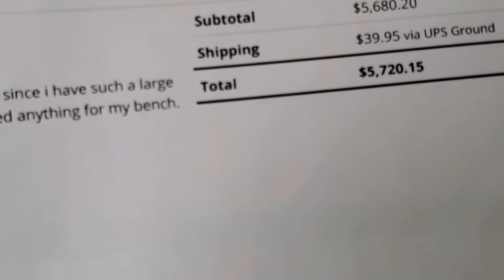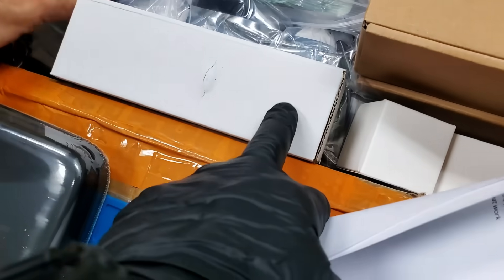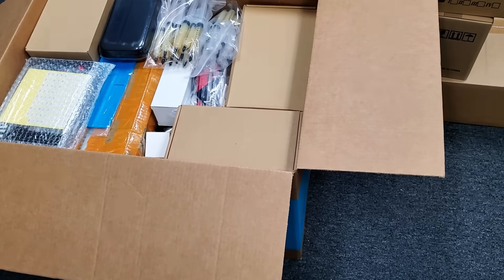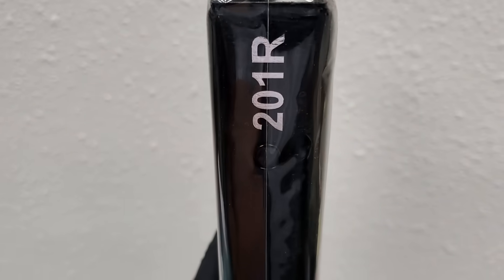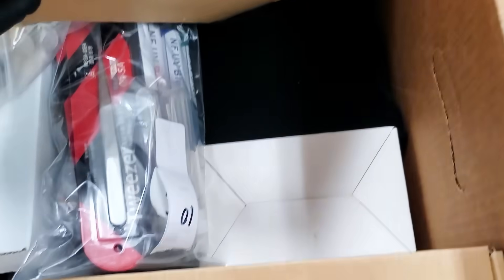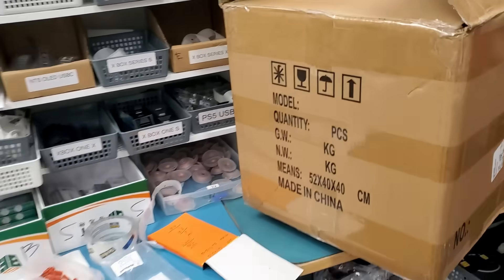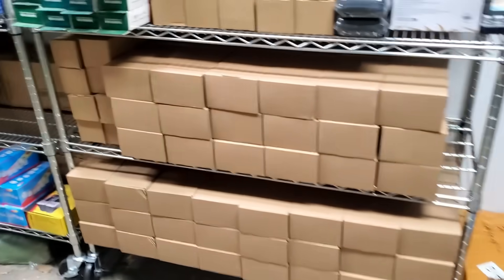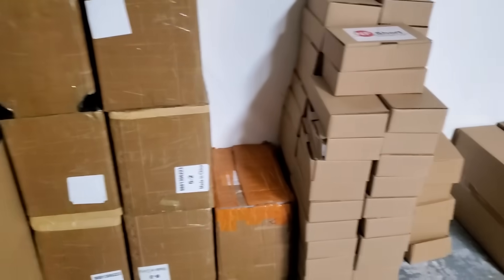Behind the Scenes: Fulfilling a Huge $5,700 Microsoldering Tool Order